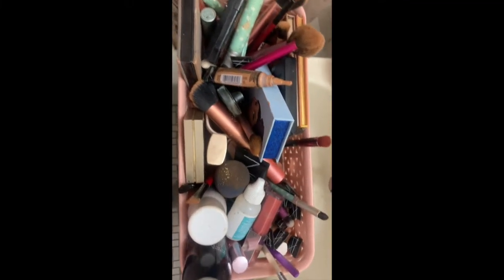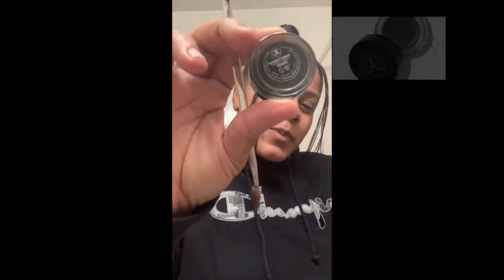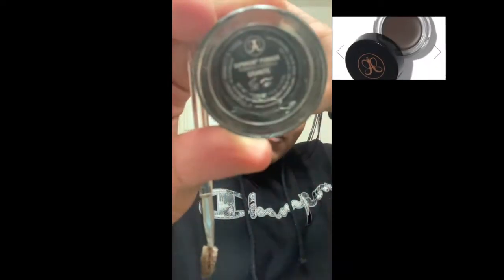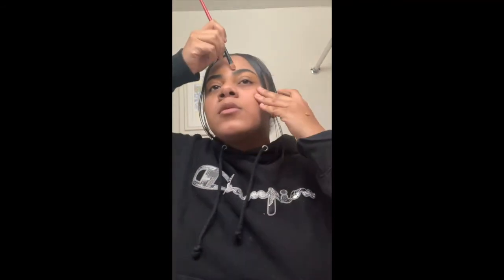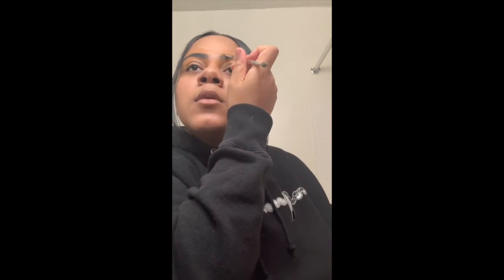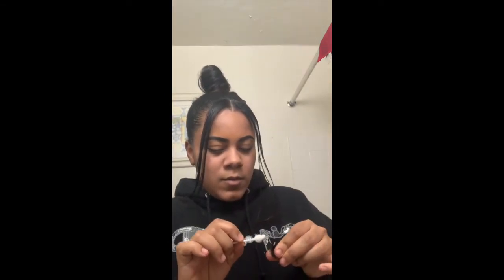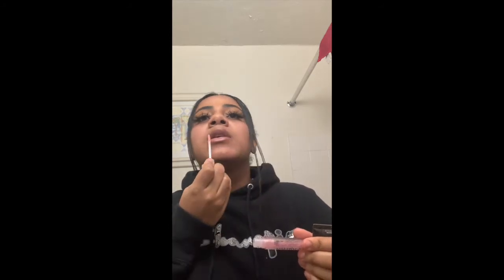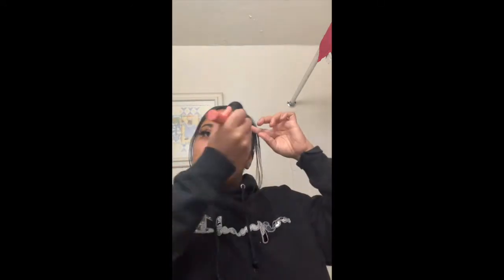GRWM|Natural beat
Nars Pure Radiant Tinted Moisturizer

Anastasia Dip Brow Pomade

Two Faced Lip Injection Lip Gloss

Morphe Continuous Setting -Spray

LA Girl Pro Concealer